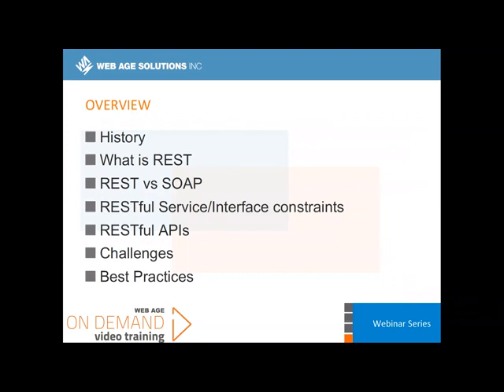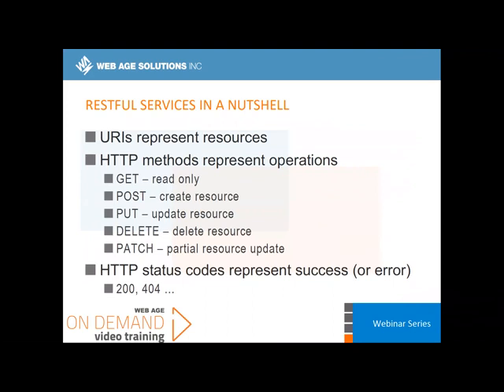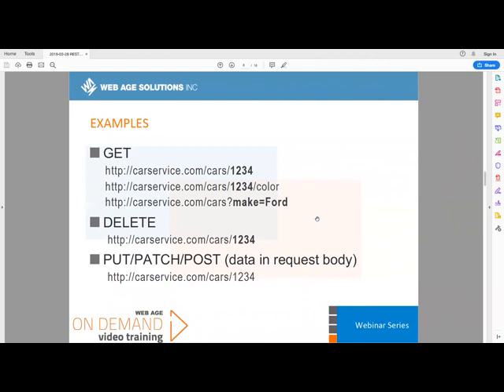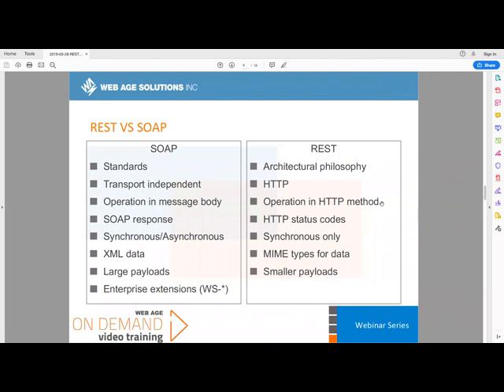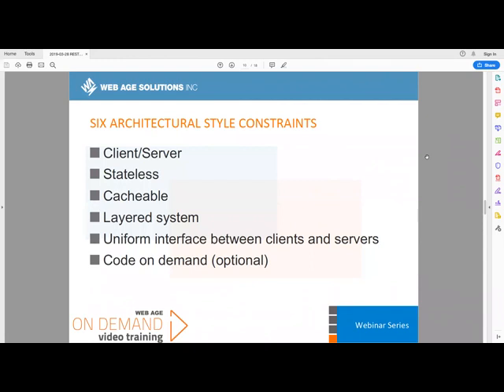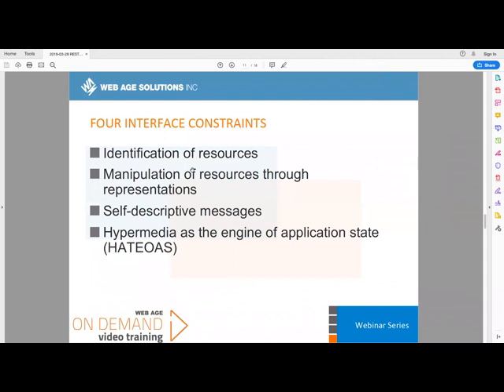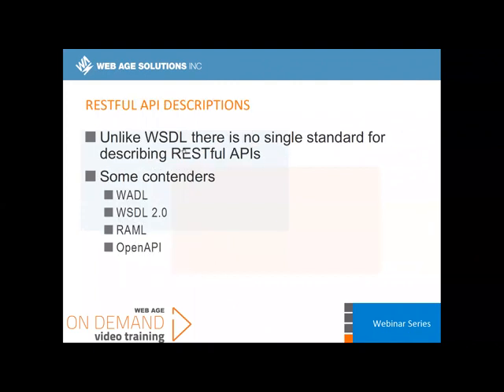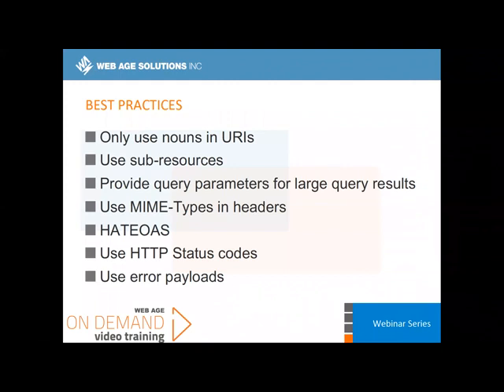RESTful Architecture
A look at the architectural underpinnings of RESTful services and how to deploy them in the wild.

Presenter: David Chung